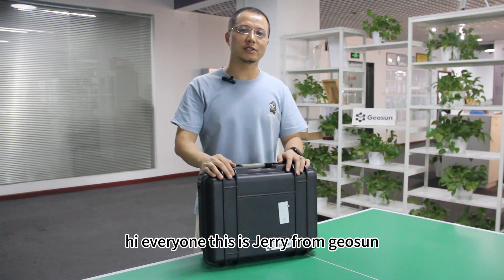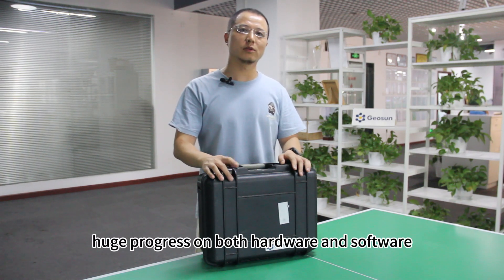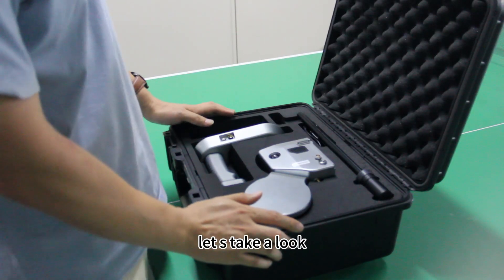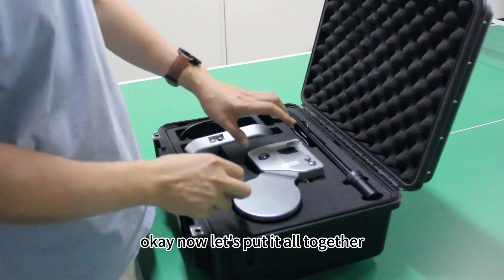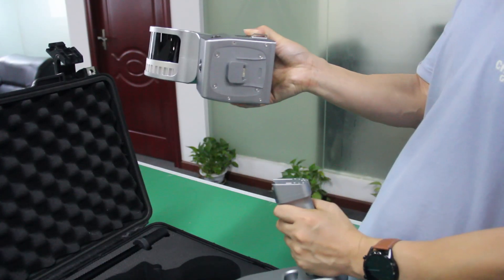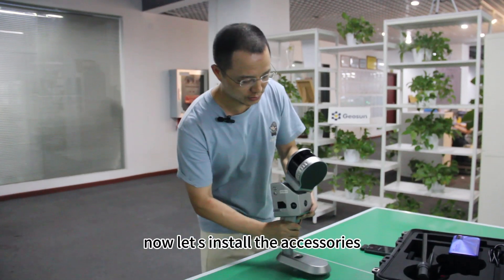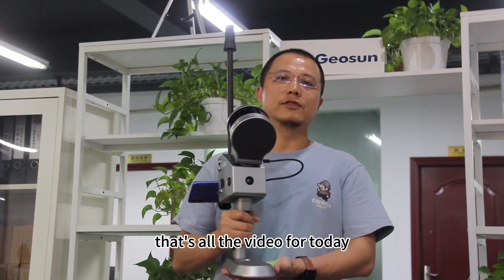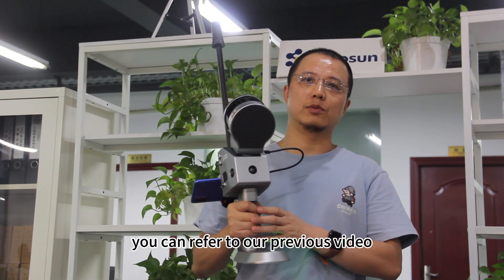Unveiling the Upgraded Features of Our GS-100G LiDAR and Product Assembly Guide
In this video, we are excited to showcase the upgraded features of our GS-100G LiDAR scanner, a cutting-edge solution for accurate 3D scanning. Join us as we dive into the enhanced capabilities and advancements that make our GS-100G stand out in the market.

But that's not all! We will also guide you through the seamless process of assembling our GS-100G LiDAR scanner. From unboxing to the final configuration, we'll provide step-by-step instructions to ensure a hassle-free setup experience.

Leave us a comment to tell us what you want to learn next.